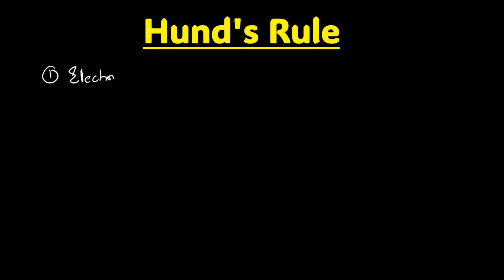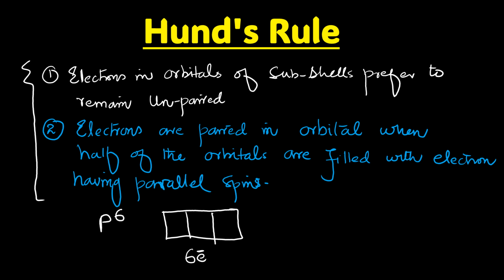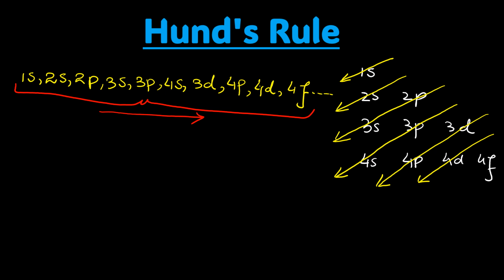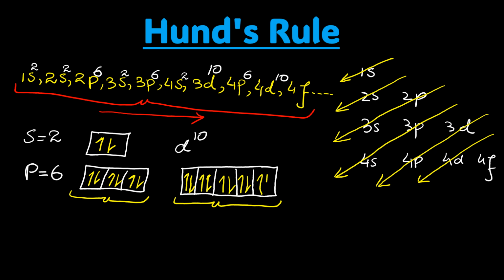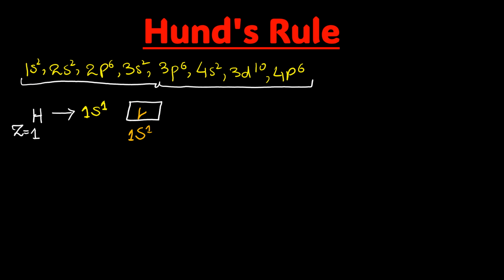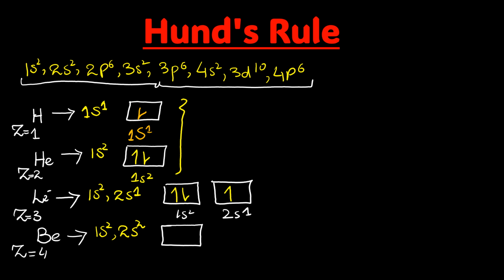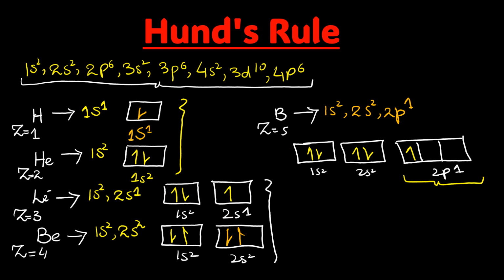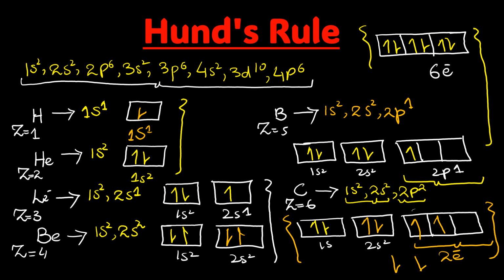Hund's Rule | Rules for Filling OF Electron | Hund's Rule of Maximum Multiplicity | Chemistry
Welcome to our YouTube video where we explore the intriguing topic of Hund's Rule. Hund's Rule is a set of principles that dictate how electrons fill up different energy levels or orbitals. By understanding these rules, we can comprehend the behavior and arrangement of electrons in atoms. In this video, we focus on Hund's Rule of Maximum Multiplicity, which states that electrons will occupy separate orbitals within the same energy level before pairing up. Through clear explanations and illustrative examples, we shed light on the significance of Hund's Rule in understanding the electronic structure of atoms.
hund's rule of maximum multiplicity bsc 1st year in hindi
11th chemistry hund's rule
electronic configuration using hund's rule
plus one chemistry hund's rule
10th class physics hund's rule
11th chemistry hund's rule in tamil
11th chemistry state hund's rule
define hund's rule of maximum multiplicity give an example